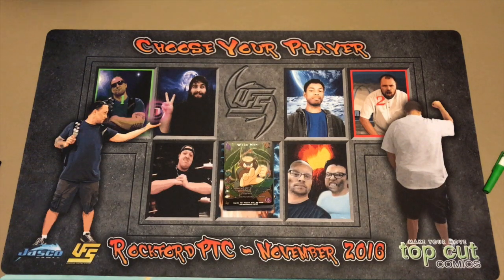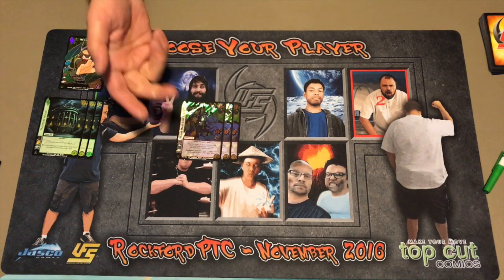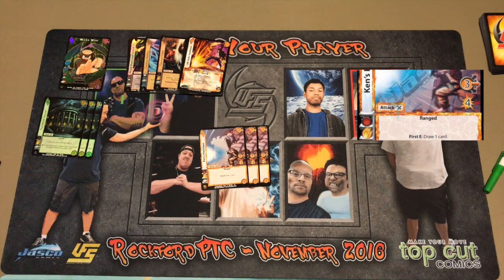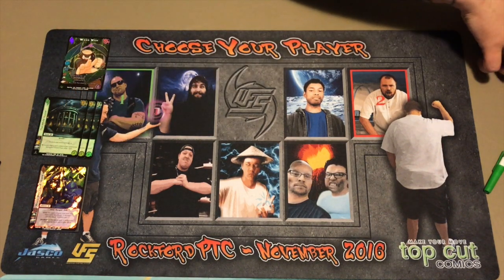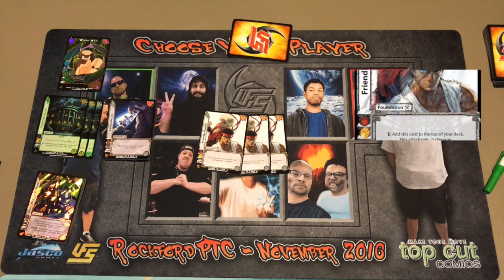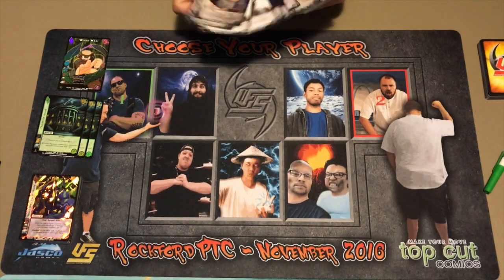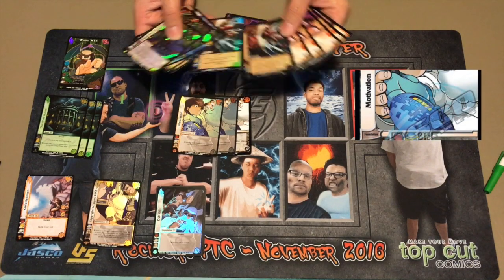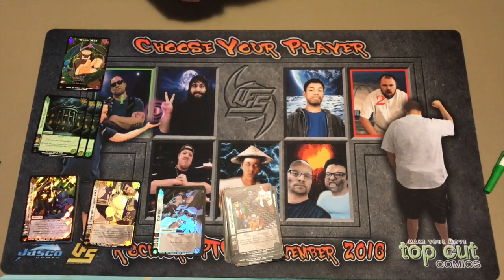Rockford UFS : Deck Building - Wood Man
One part deck profile, one part deck building clinic.